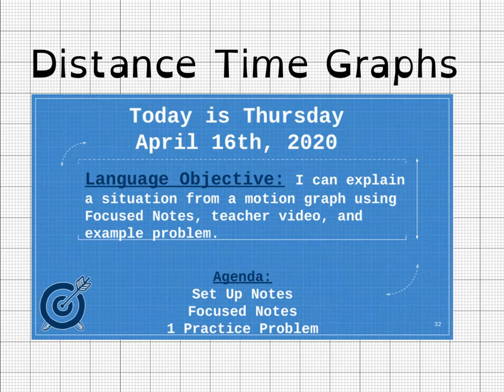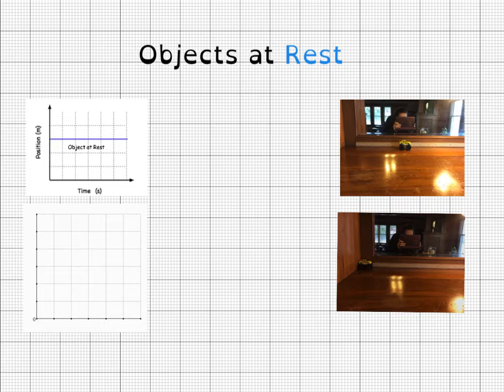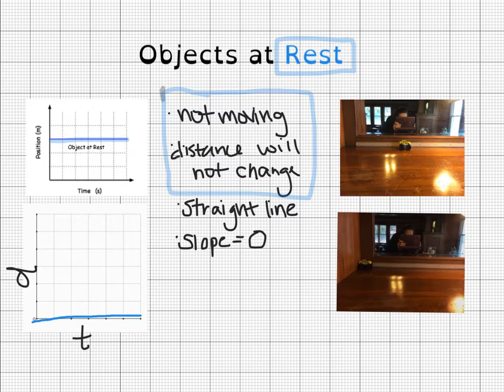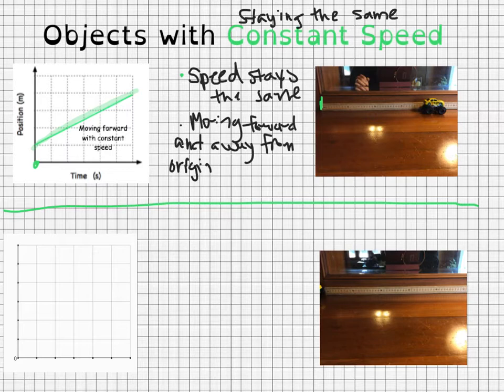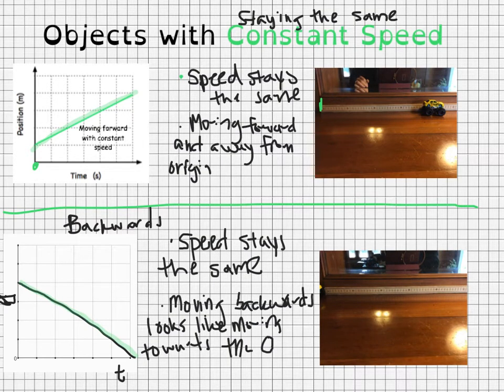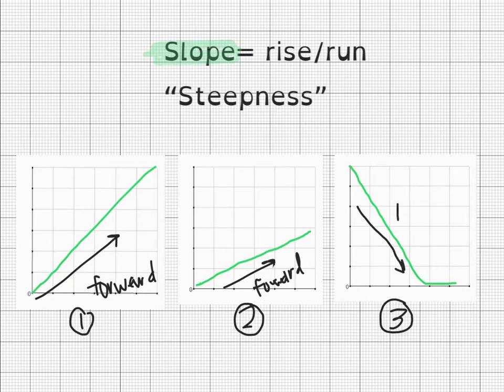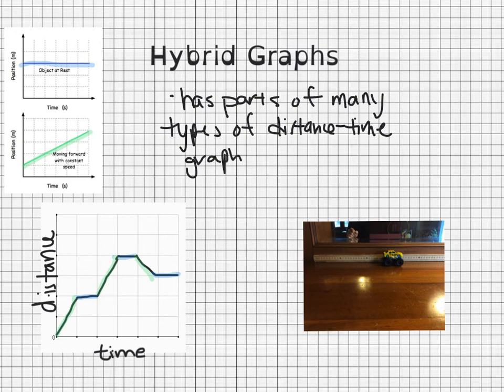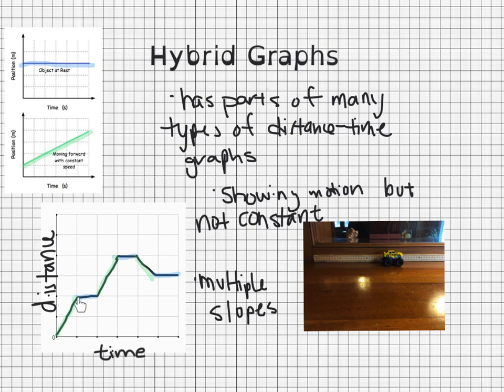Explaining Motion Graphs (Notes)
This video describes different types and features of distance time graphs, their meanings, and an example. Please pause the video as you need to take notes. This project was created with Explain Everything™ Interactive Whiteboard for iPad.